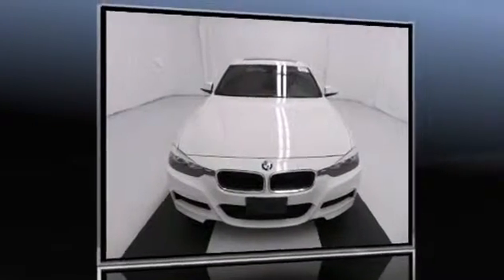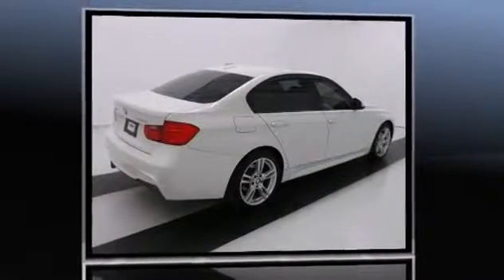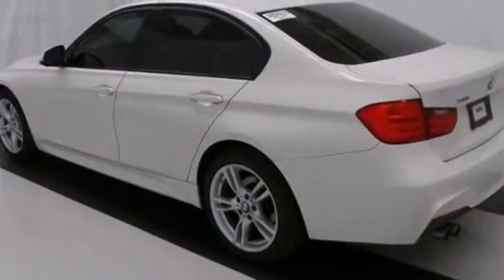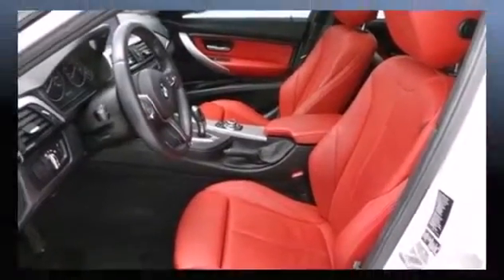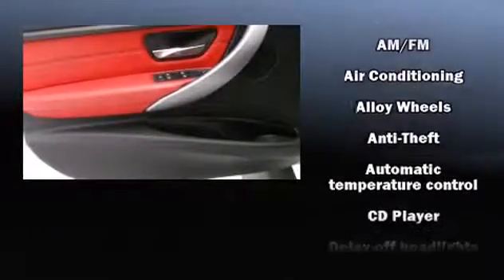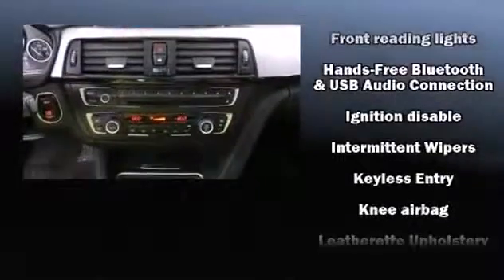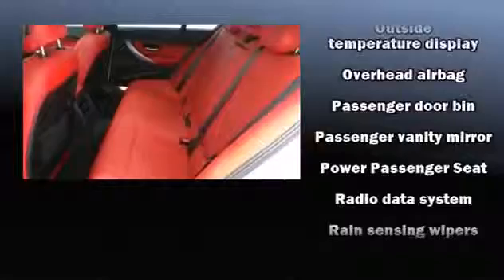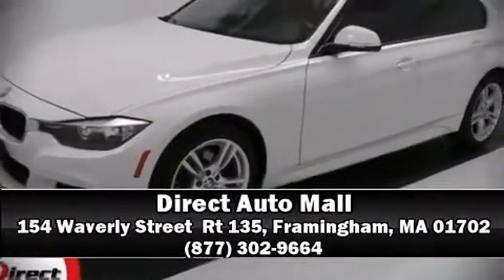2013 BMW 328i xDrive in Somerville, MA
2013 BMW 328i xDrive  in Somerville, MA
if you are looking for a 2013 BMW 328i xDrive in Somerville, MA you will find it here. Over 300 vehicles in our inventory. The 2013 BMW 328i xDrive in Somerville, MA can be yours.